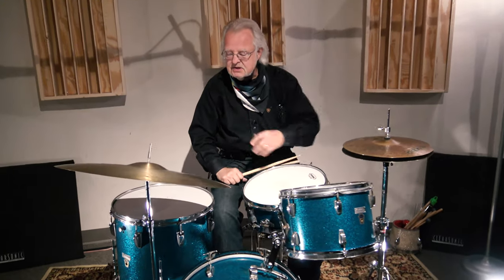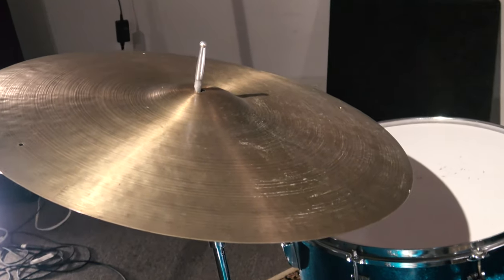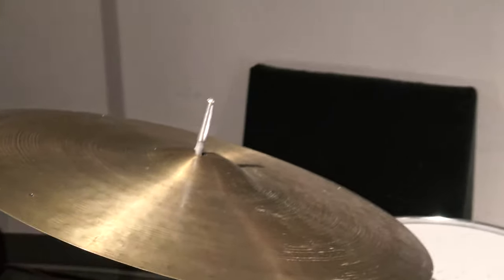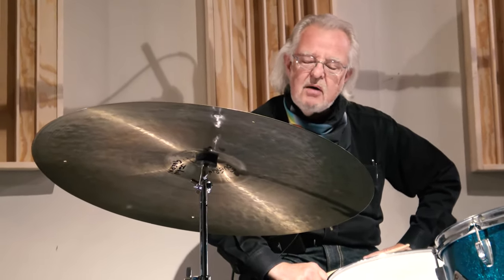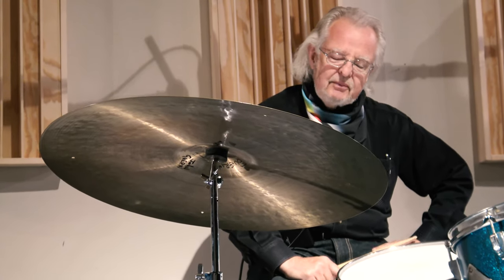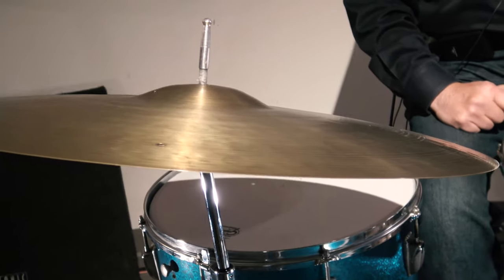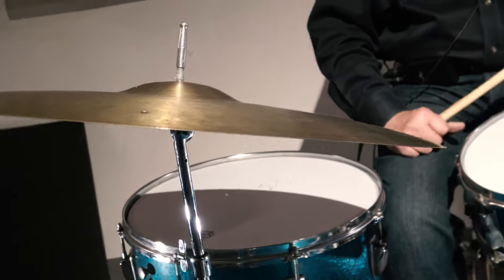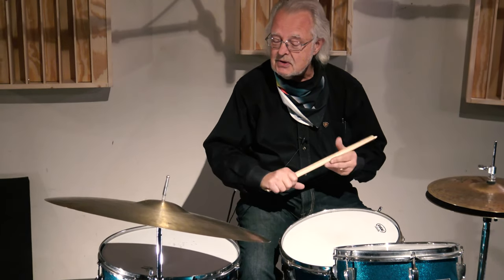Steve Maxwell Vintage Drums - Zildjian 22" K. Istanbul Ride Cymbal - 2471g - Owned by John Guerin!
Here is a very special 22" Zildjian K. Istanbul ride cymbal! This ride weighs in at 2471 grams and has a rich history that has been preserved in its physical and sonic characteristics with age. It is a prime example of the quintessential 22" K. Istanbul ride sound so many of us strive to achieve in our setups. There are no cracks in this cymbal - just a small amount of keyholing at the bell, as well as one of the three rivet holes. Both of these are purely cosmetic at this point, and can be seen up close in our pictures. Steve's notes: The video will explain in more detail, but this was one of John Guerin's main cymbals from his "jazz set" of cymbals. John was a great player and did a ton of studio work, and, he played on Joni Mitchell's ground breaking album "Court and Spark", among others.  I can't verify that this was used on any of Joni's albums, and I spent time listening to the tracks to try to zero in on it. But, as we all know, it is almost impossible to verify this with any real accuracy. John's touch, his stick choice, and how the cymbal was recorded are all key factors that make it hard to verify. John is no longer with us, and my friend who acquired this cymbal from him has also passed, so we are selling it for my friend's family. We've priced it as we would for a wonderful 22" K. Istanbul, with no premium for John's ownership. So, grab this while you can. It is a great and versatile K. It has a great stick sound and also nice wash and a very nice bell.